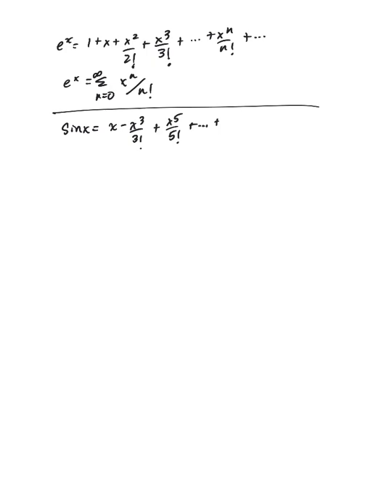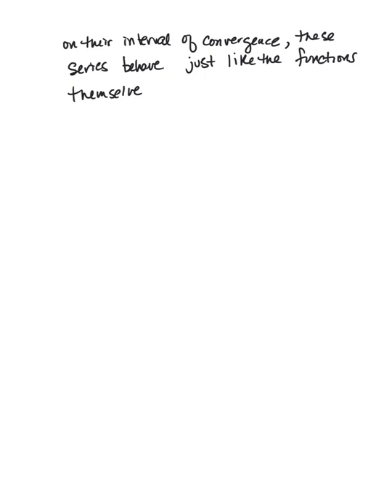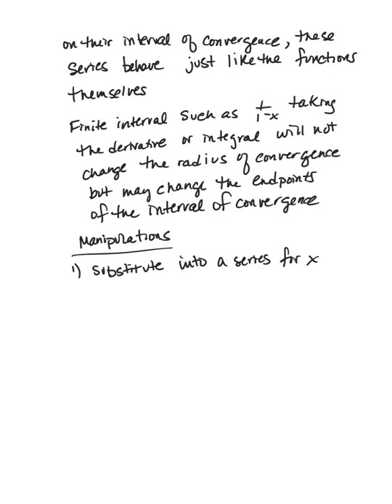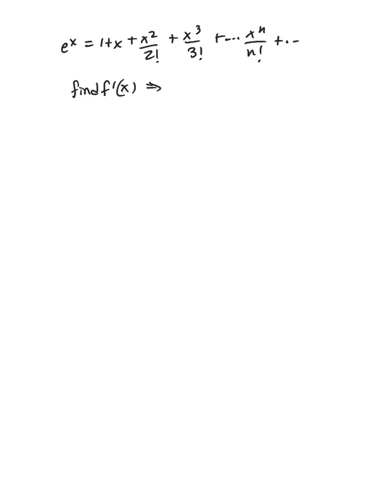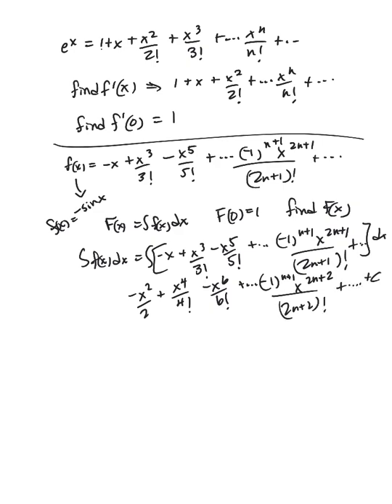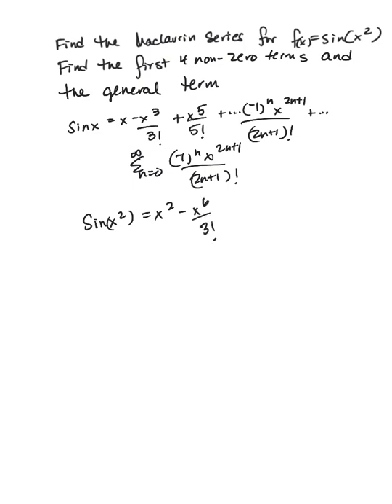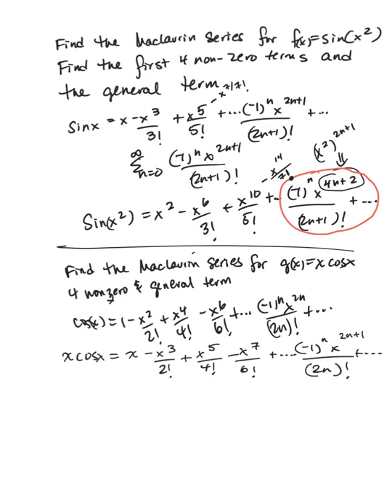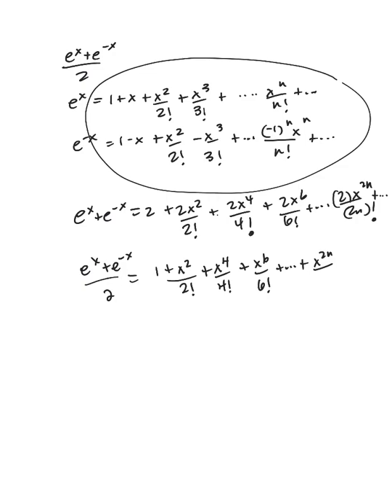AP Calculus BC Unit 7 Lesson 2